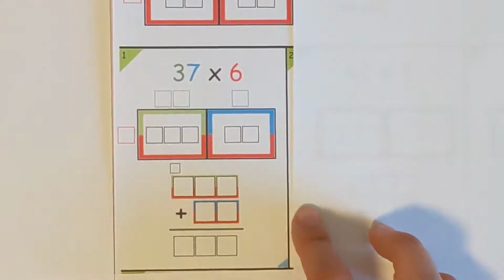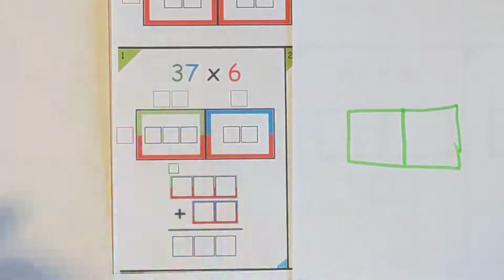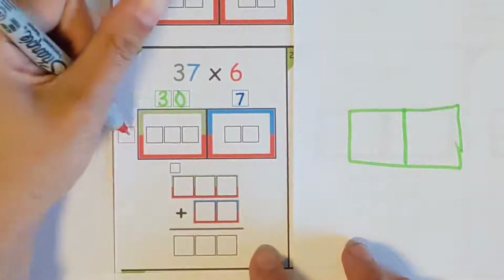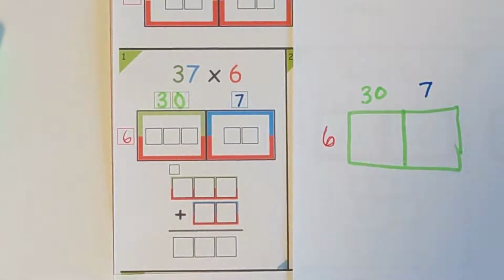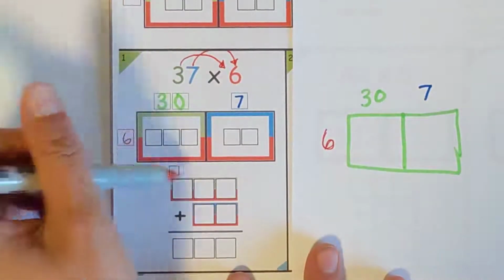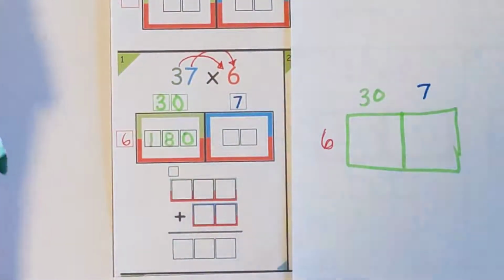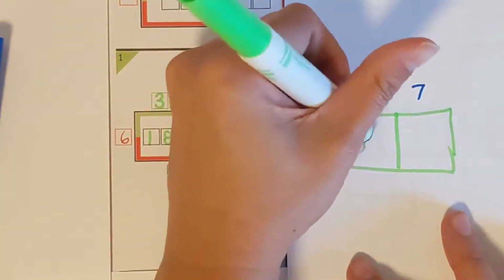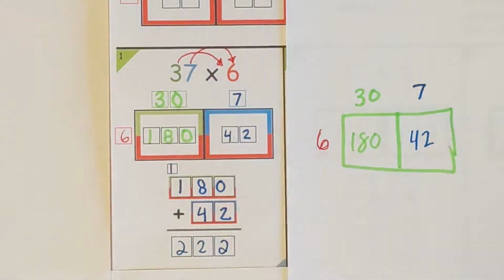Area Model Multiplication, how to do the box method for double digit multiplication, 2 x 1 digits #1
Multiply 2 digits by one digit using the area model, also known as the box method. In this multi digit multiplication lesson we will use the area model to multiply one digit at a time, then add the products together. Watch the whole playlist to get confident with the area model for double digit multiplication!

But don't worry if you don't have this slideshow or the worksheets; grab a piece of paper or a whiteboard and just give it a try! The more you practice the box method, the easier it gets.

The area model is similar to the partial products method because in both algorithms, you split the big numbers up and multiply a little bit at a time, then add it all up at the end. The area model is more visual because you get the boxes to put everything in, but you might like checking out partial products too.

Multi digit multiplication can seem difficult at first. The key is repetition! Stick with it and keep practicing and I promise it will click. Practice pays off with this one.